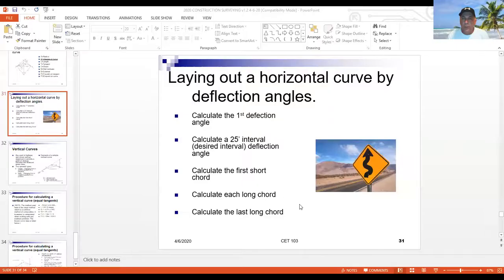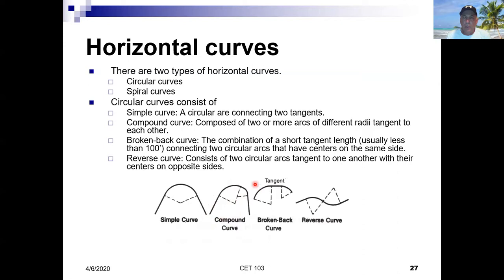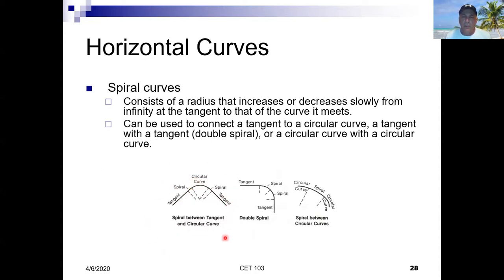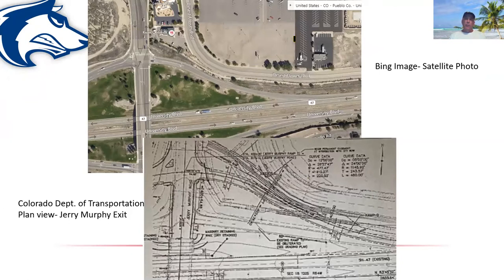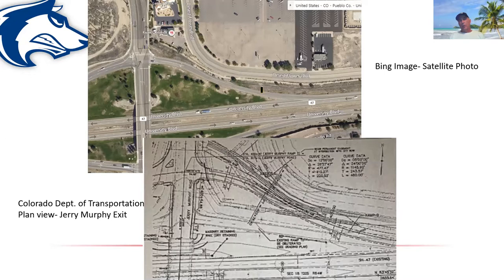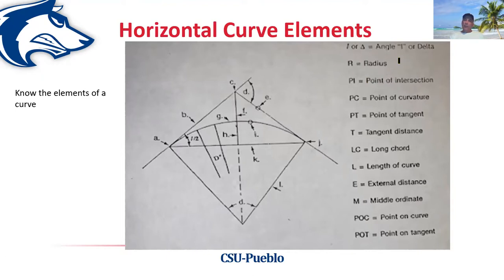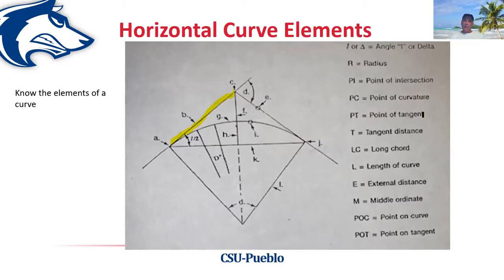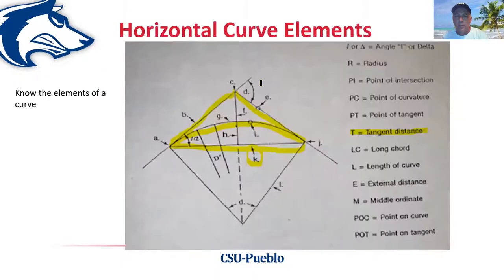Module 3 horizontal curves video 1